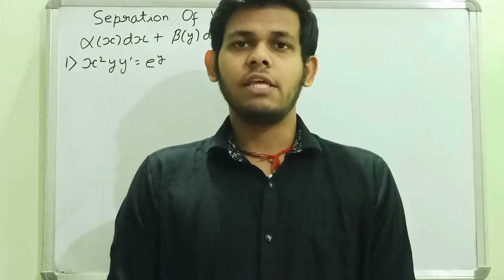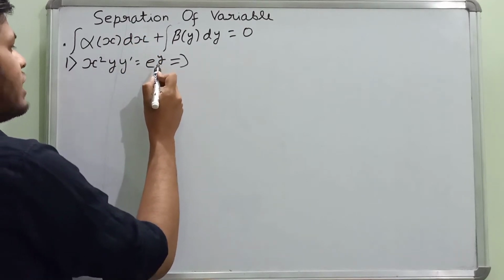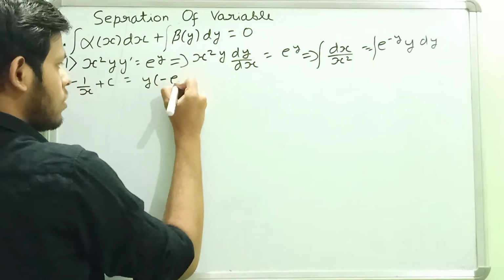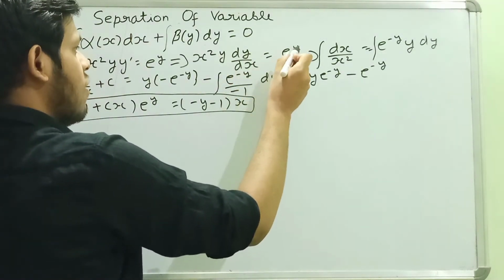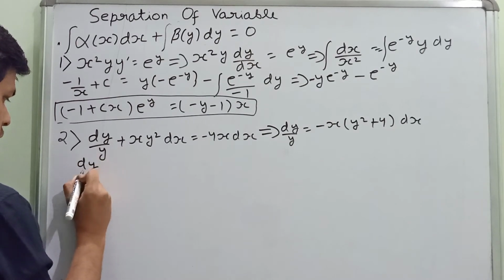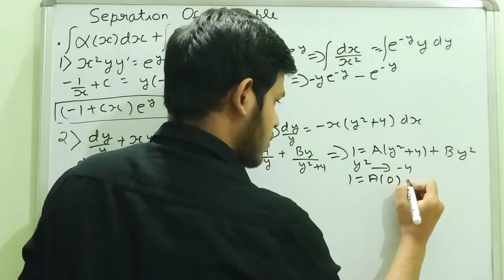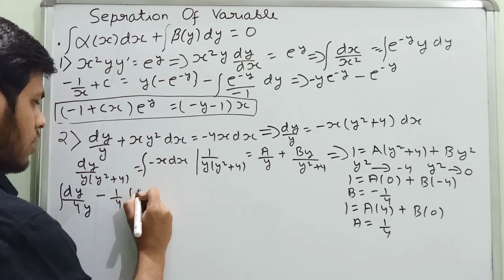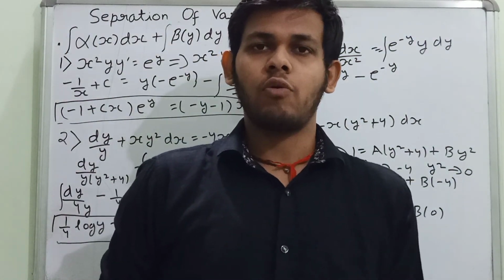Separation of Variable Method | Solution Of First Order Linear Differential Equation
Separation of Variable Method in English
 First Order Linear Differential Equation in English
Solution of First Order Linear Differential Equation in English